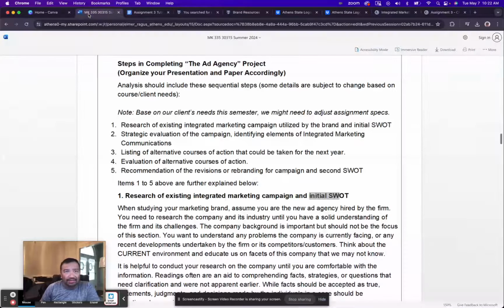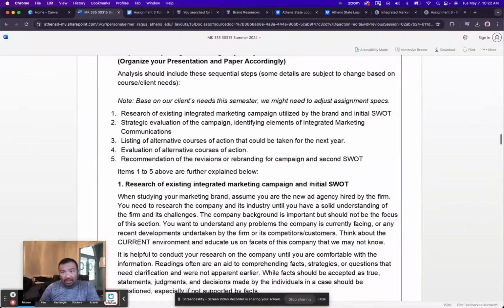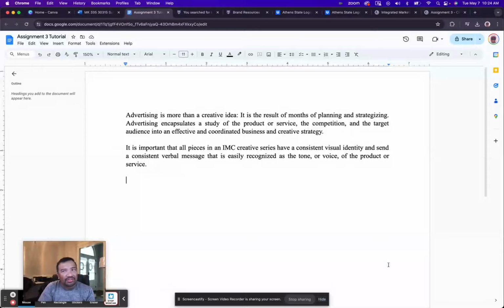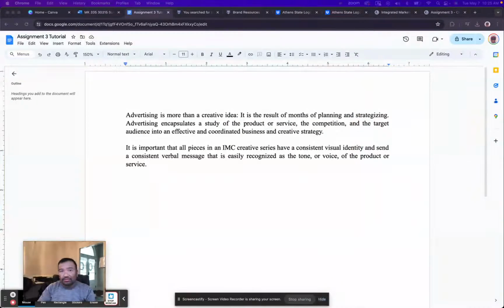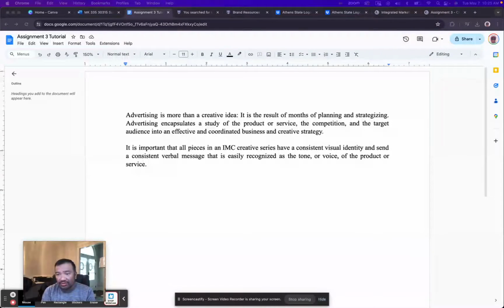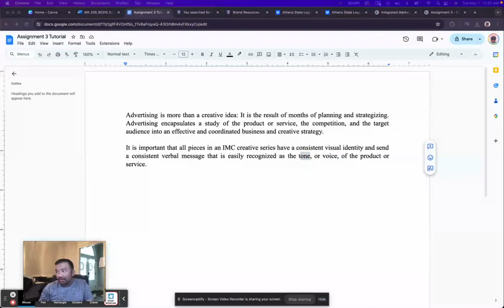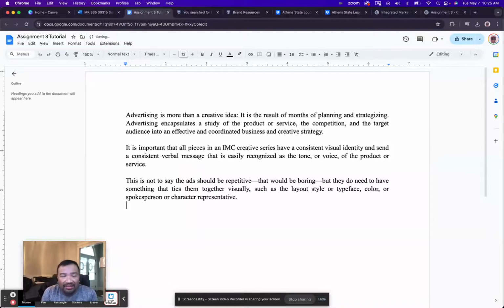Assignment 3 Video 1 of 5 | MK 335